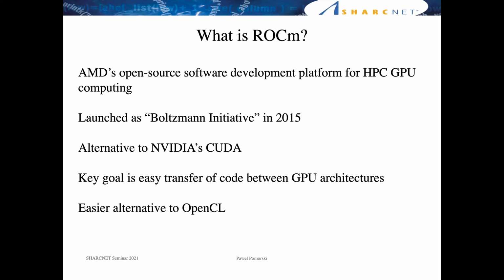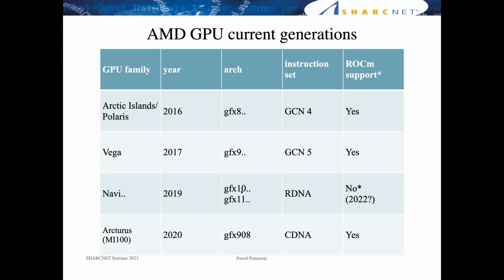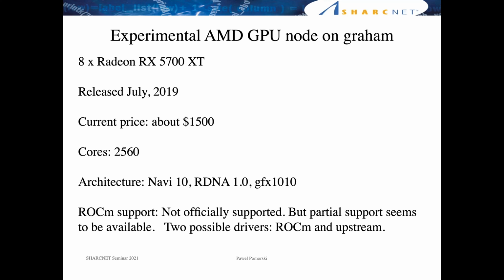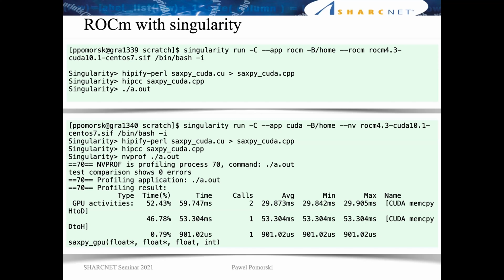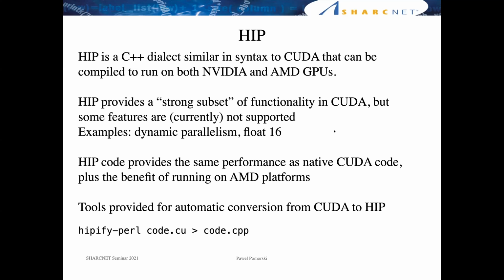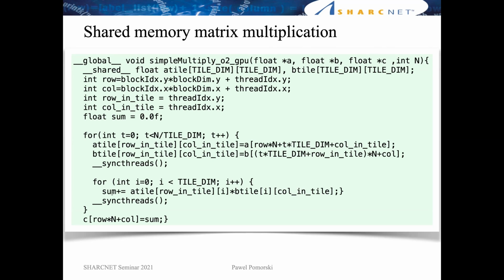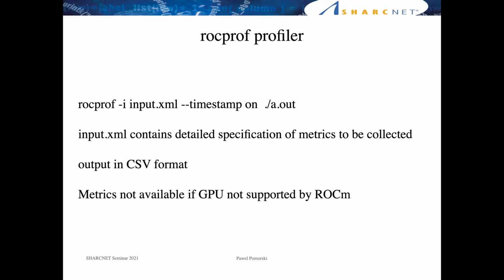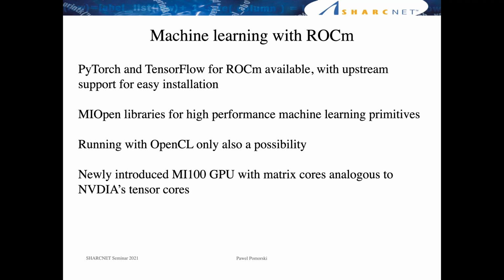ROCm: AMD's platform for GPU computing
ROCm (Radeon Open Compute) platform developed by AMD aims to provide a fully open-source alternative to Nvidia's CUDA platform. It incorporates HIP (Heterogeneous-Computing Interface for Portability), a C++ dialect designed to ease conversion of CUDA applications to portable C++ code. It comes with a tool to port CUDA source code automatically to HIP.  HIP code can be compiled to run both on NVIDIA  and AMD GPUs. A rich set of mathematical libraries is included in ROCm, as well as support for major ML frameworks like TensorFlow and PyTorch. The seminar will introduce ROCm, show some examples of HIP code, and look at performance obtained on NVIDIA and AMD GPUs.

This webinar was presented by Pawel Pomorski (SHARCNET) on September 22rd, 2021, as a part of a series of regular biweekly General Interest webinars ran by SHARCNET. The webinars cover different high performance computing (HPC) topics, are approximately 45 minutes in length, and are delivered by experts in the relevant fields. Further details can be found on this web .